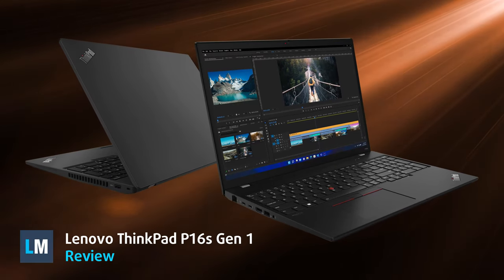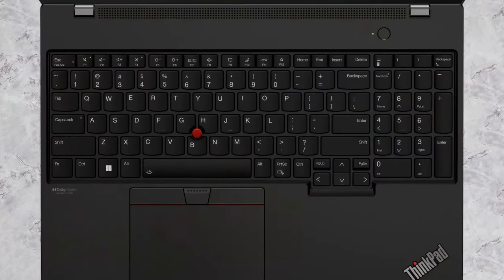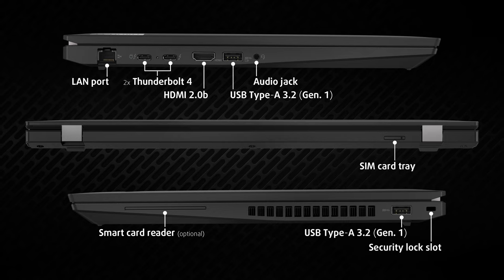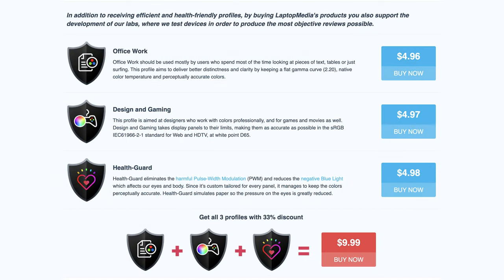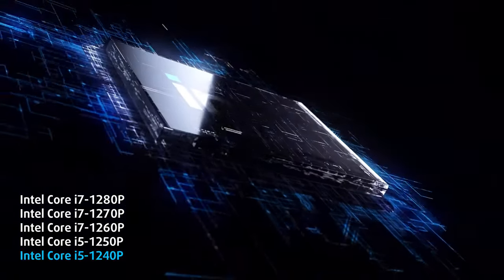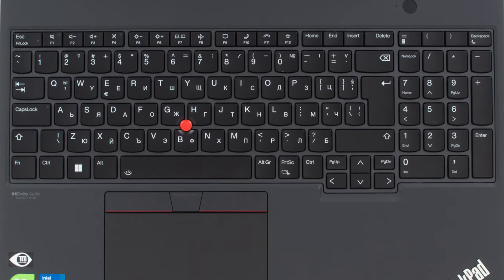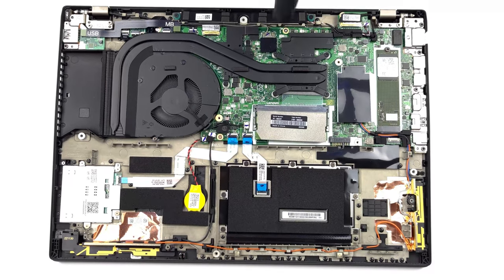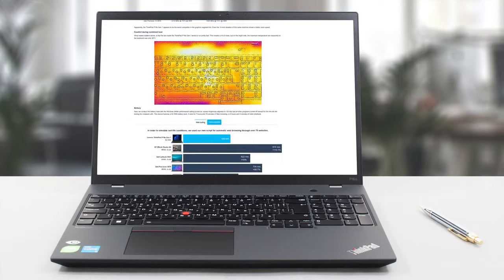🔬 [REVIEW] Lenovo ThinkPad P16s Gen 1 - Definitely NOT a workstation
✅  LaptopMedia.com